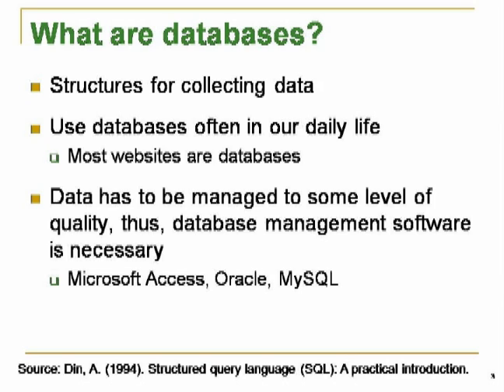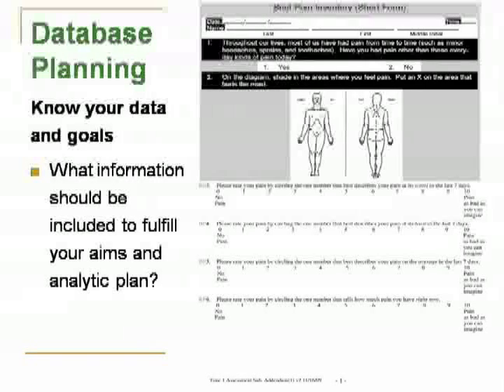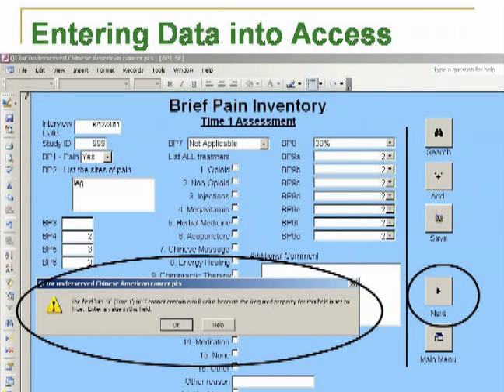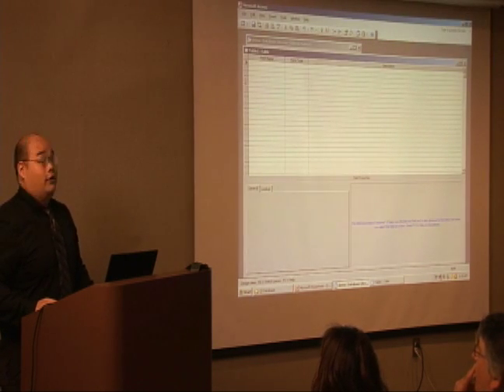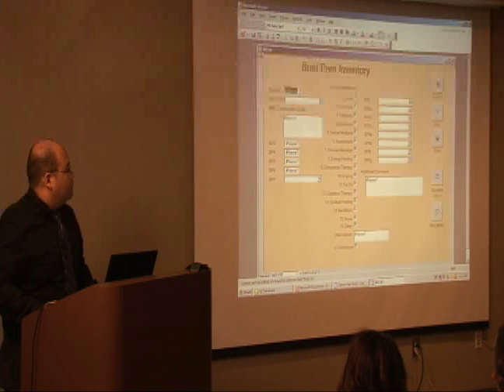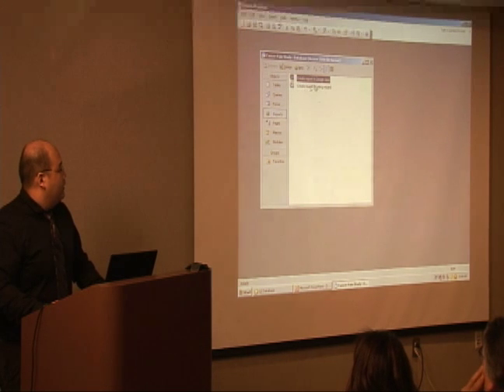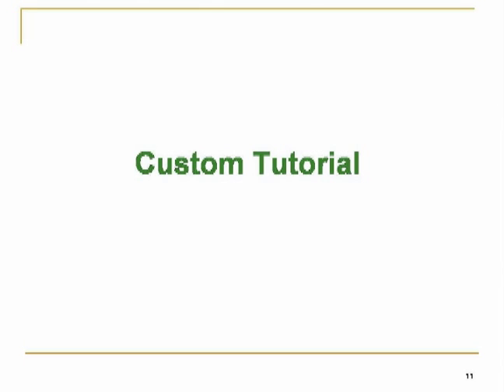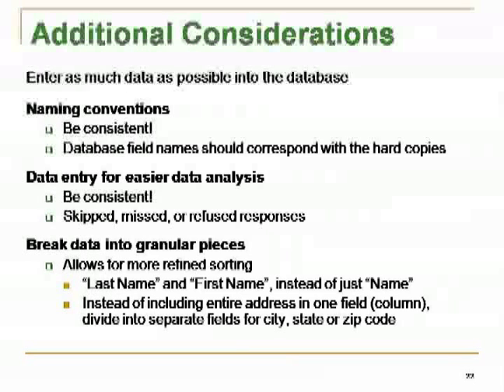Creating and Managing Research Databases in Microsoft Access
DPMPC Research Forum: Creating and Managing Research Databases in Microsoft Access(tm)
Lara Dhingra, PhD
Attending Psychologist, Department of Pain Medicine and Palliative Care
Beth Israel Medical Center, New York, NY,
Assistant Professor, Departments of Neurology and Psychiatry and Behavioral Sciences
Albert Einstein College of Medicine, Bronx, NY
and
Jack Chen, MBS
Research Coordinator, Department of Pain Medicine and Palliative Care